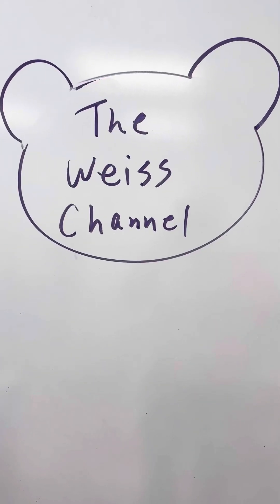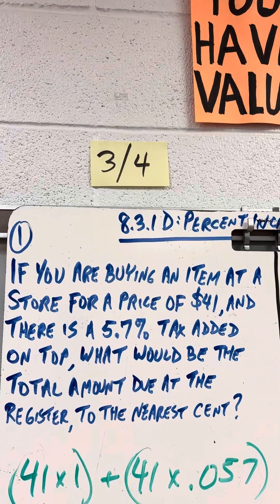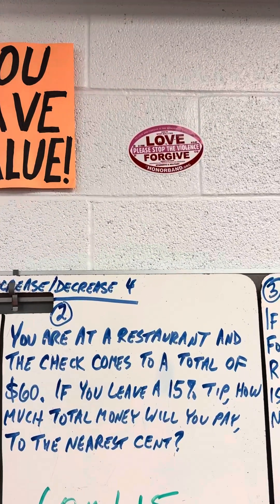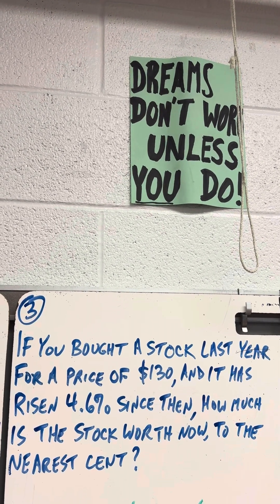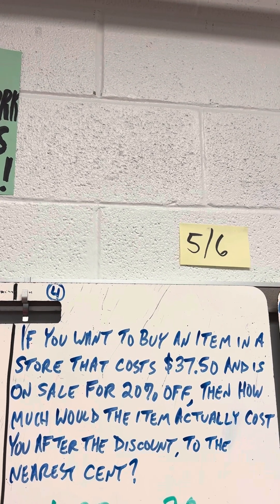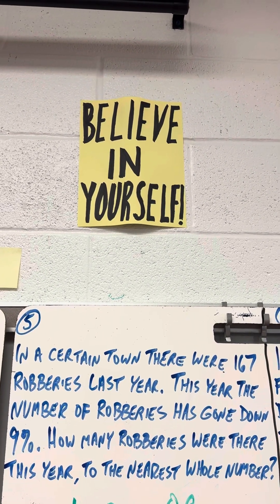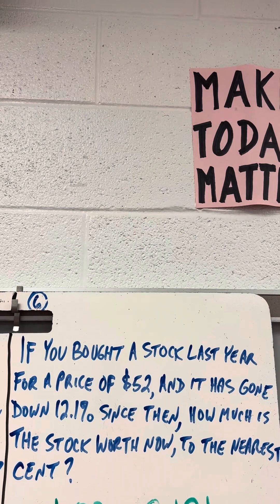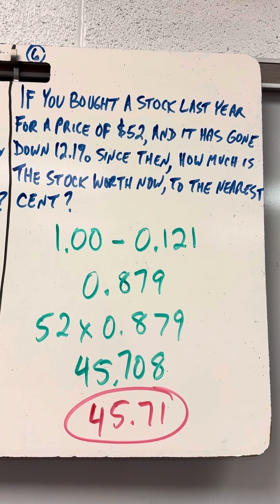Percent Increase/Decrease Word Problems